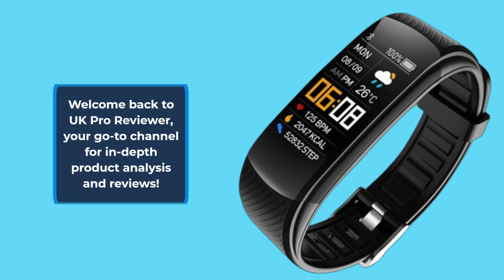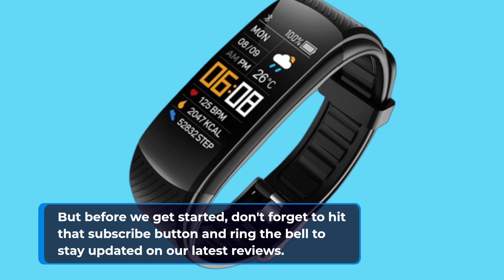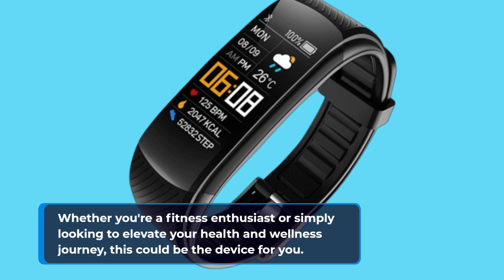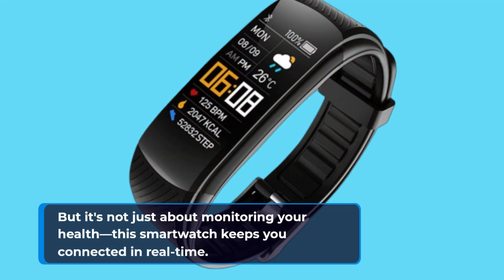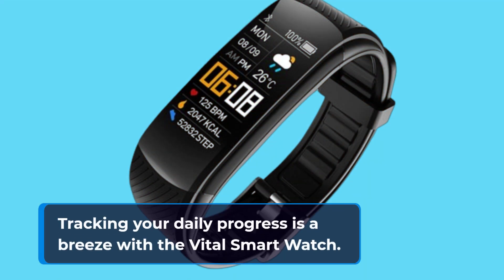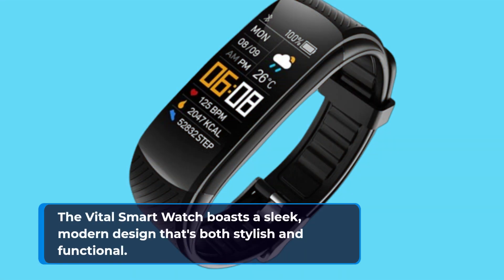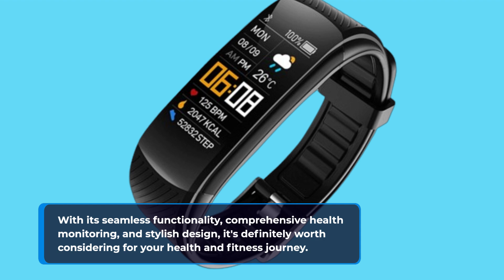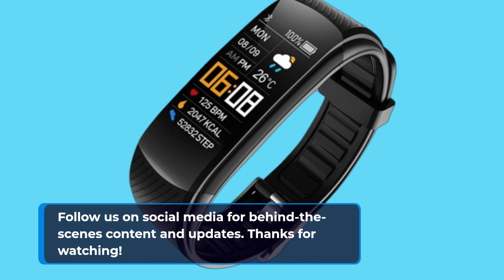⌚ Vital Smart Watch and Fitness Tracker Review ⌚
Welcome to our in-depth review of the Vital Smart Watch and Fitness Tracker, your ultimate companion for tracking health and wellness metrics. In this video, we'll take a closer look at the features, design, and performance of this versatile wearable device.

The Vital Smart Watch and Fitness Tracker is designed to help you monitor various aspects of your health and fitness journey, from tracking your steps and calories burned to monitoring your heart rate and sleep quality. With its sleek and stylish design, this smartwatch seamlessly blends into your everyday life while providing valuable insights into your well-being.

Throughout this review, we'll explore the different functions and capabilities of the Vital Smart Watch and Fitness Tracker, including its intuitive touchscreen interface, customizable watch faces, and long-lasting battery life. Whether you're an avid fitness enthusiast or simply looking to stay active, this smartwatch offers a range of features to suit your lifestyle.

Join us as we put the Vital Smart Watch and Fitness Tracker to the test in various real-world scenarios, from workouts at the gym to everyday activities. Experience firsthand how this device can help you stay motivated, track your progress, and achieve your health and fitness goals.

Discover why the Vital Smart Watch and Fitness Tracker is the perfect companion for anyone looking to take control of their health and well-being. With its comprehensive features and stylish design, this smartwatch offers everything you need to live a healthier, more active lifestyle.